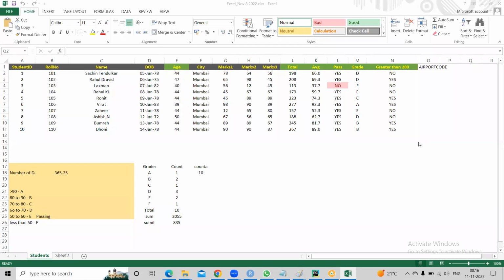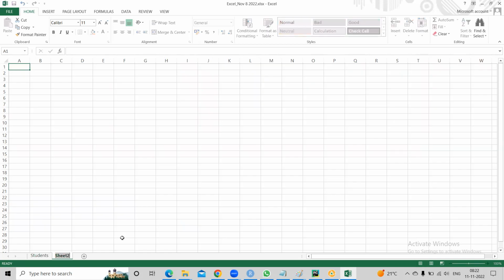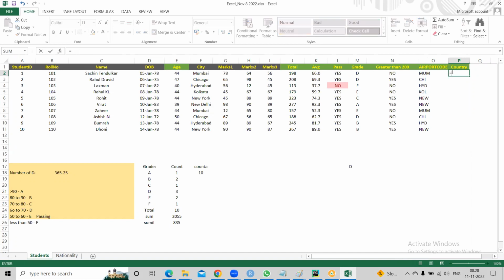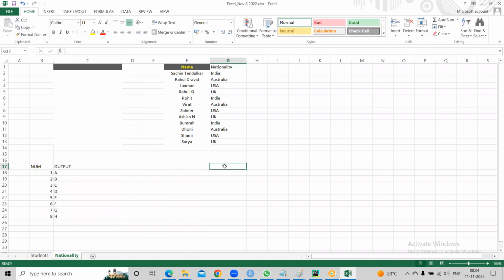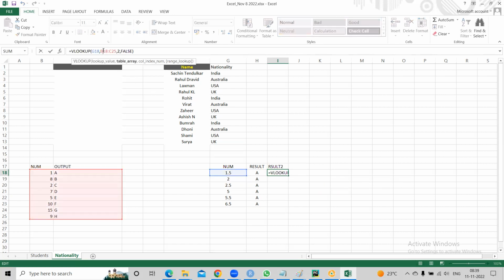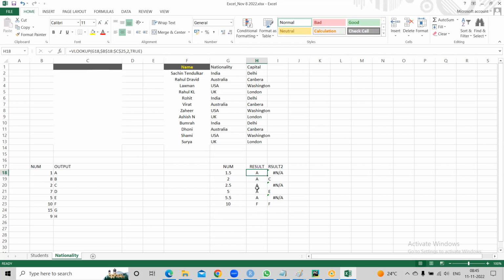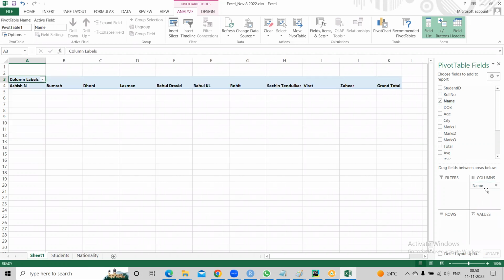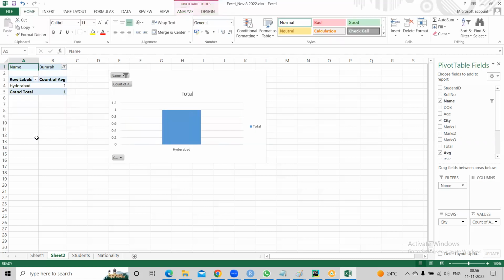Day 3 Excel Analytics - PIVOT Chart, Pivot Table, Vlookup, HLookup